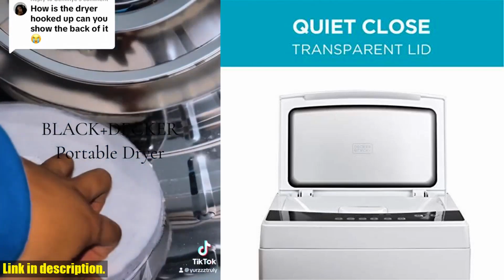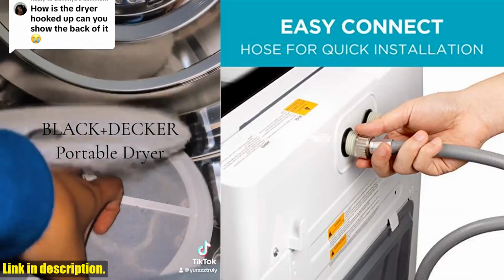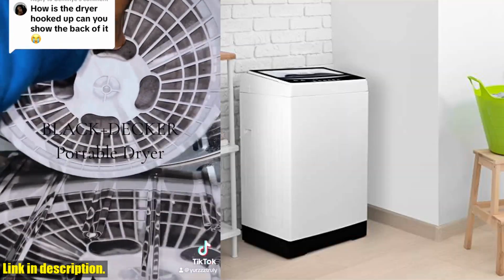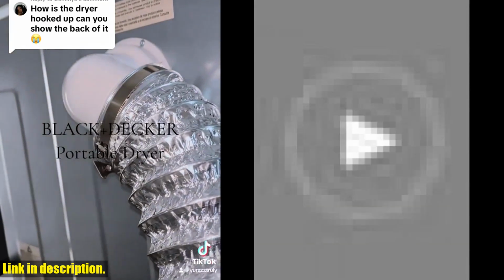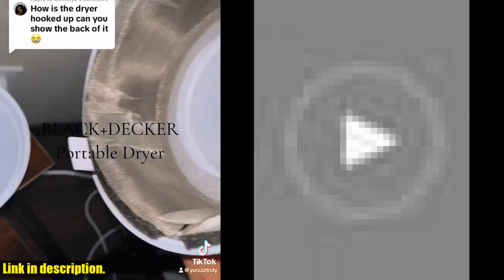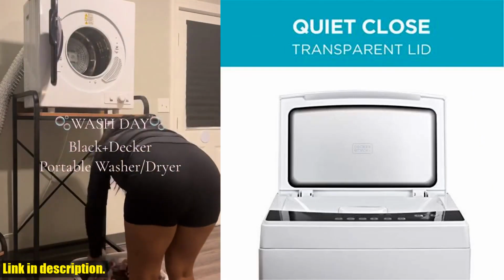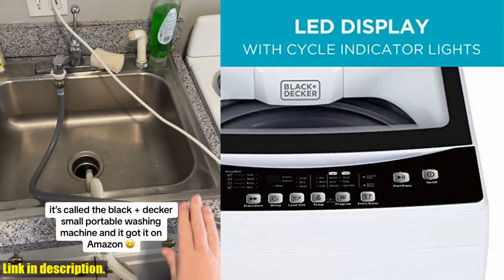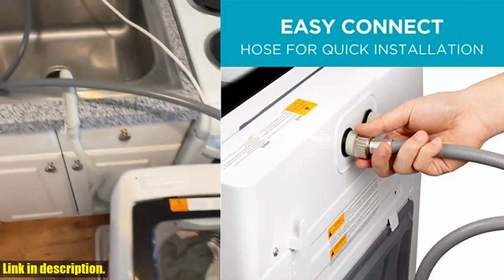Buy BLACK+DECKER Small Portable Washer, Washing Machine for Household Use, Portable Washer 1.7 Cu.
Buy and Review BLACK+DECKER Small Portable Washer, Washing Machine for Household Use, Portable Washer 1.7 Cu. Ft. with 6 Cycles, Transparent Lid  LED Display on AMAZON Shop

PURCHASE LINKS:

- BLACK+DECKER Small Portable Washer, Washing Machine for Household Use, Portable Washer 1.7 Cu. Ft. with 6 Cycles, Transparent Lid LED Display

Looking for a convenient and compact solution for your household laundry needs? Look no further than the BLACK+DECKER Small Portable Washer! With a 1.7 Cu. Ft. capacity and 6 cycle selections, including Normal, Heavy, Delicate, Quick, Bulky, and Spin Only, this washer offers customizable options for your specific laundry needs. The stainless steel tub is durable and rust-resistant, while the top loading transparent lid allows you to keep an eye on your laundry as it gets cleaned. Additional features such as auto unbalance detection, auto shutoff safety, and child lock protection ensure reliability and safety. Designed for mobility, this portable washer comes with two rollers, two side handles, and adjustable leveling legs for easy transport. Get started right away with the included connector adaptor, water supply hose, and drain hose. Say goodbye to laundry day hassle and upgrade to the BLACK+DECKER Small Portable Washer today.